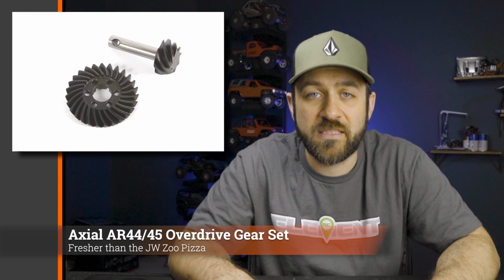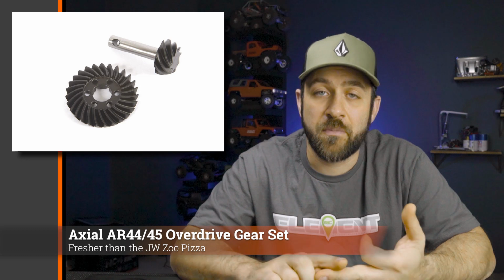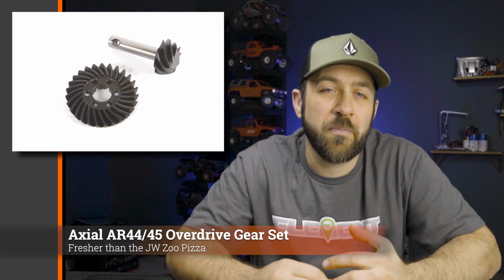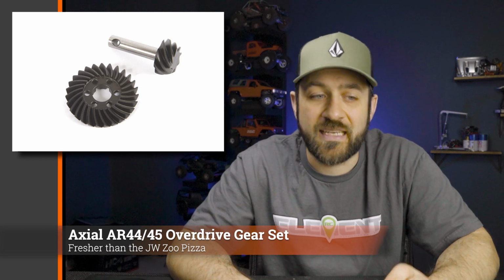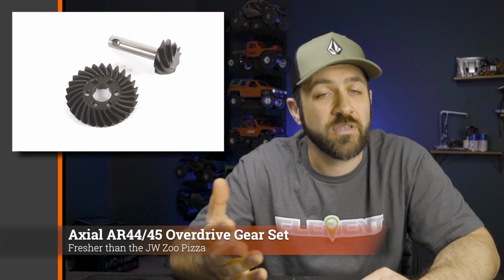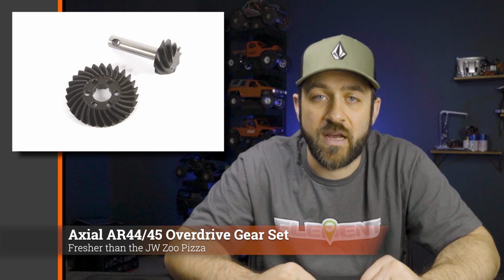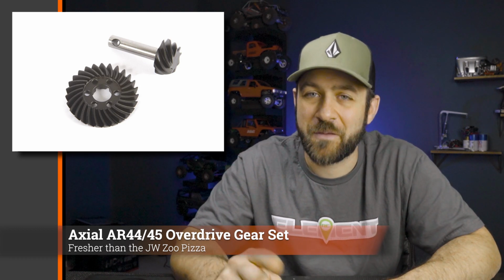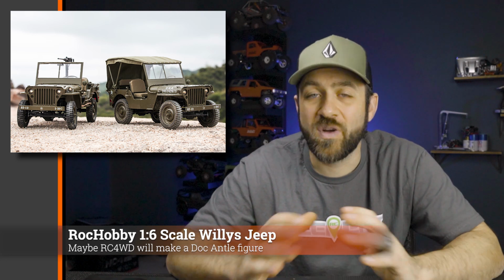Scale News Update - Large Scale! - Episode 97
This week's episode of the Scale News Update gets into news from Hitec, RocHobby, Axial, plus even more to giveaway!

 @Scale Builder's Guild

Instagram.com/HarleyDesignsInc
Facebook.com/HarleyDesignsInc